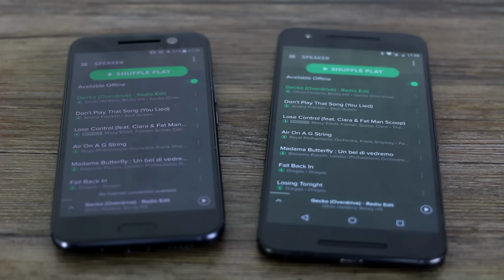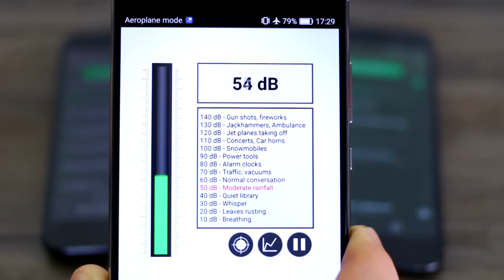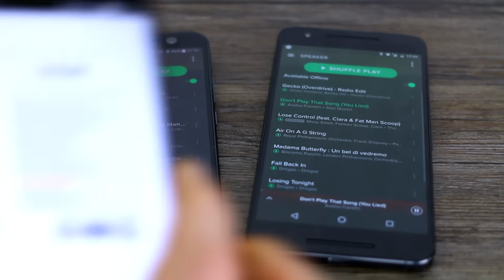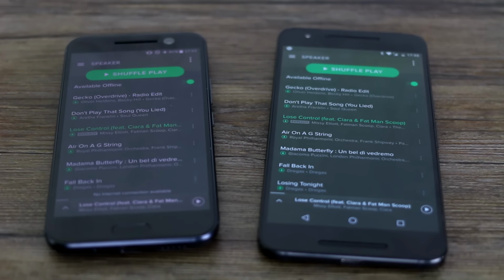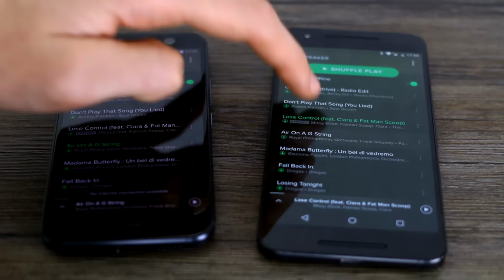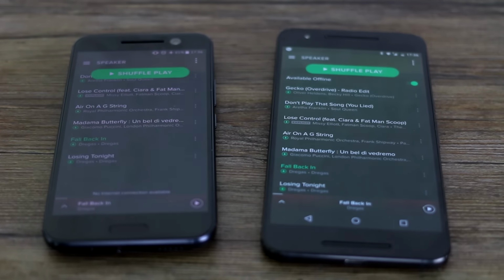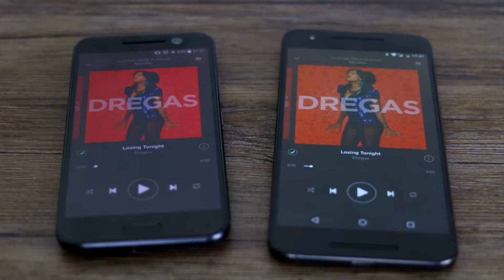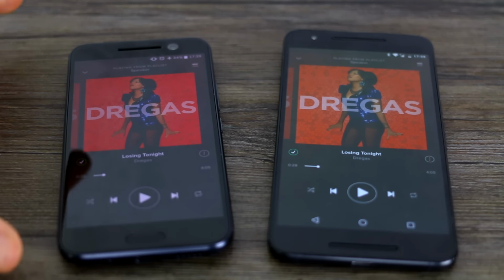HTC 10 speaker comparison vs Nexus 6P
We compare the HTC 10 dual-speaker set-up with the Huawei Nexus 6P's stereo speakers. Huawei knocked it out of the park in terms of volume when we compared the 6P against the competition before, but how does its first Nexus phone fare against the original BoomSound manufacturers, HTC? Check out our side-by-side vs comparison to find out and here are some links for your viewing pleasure: